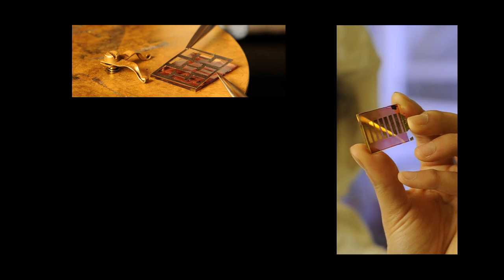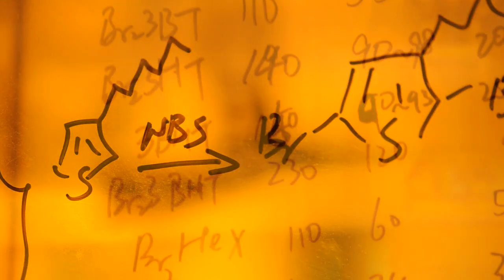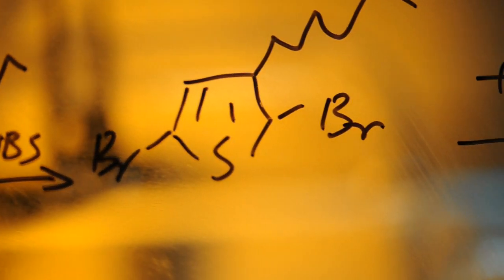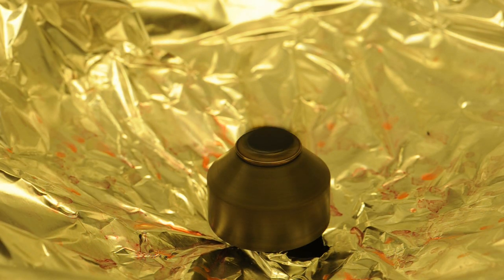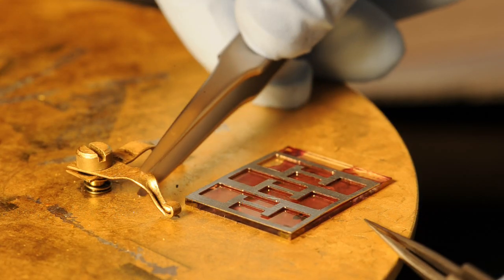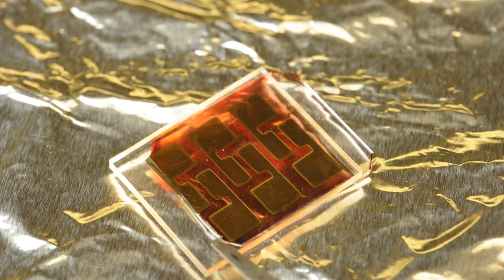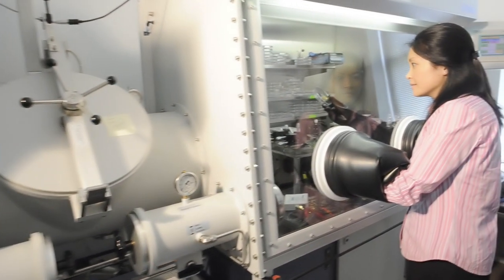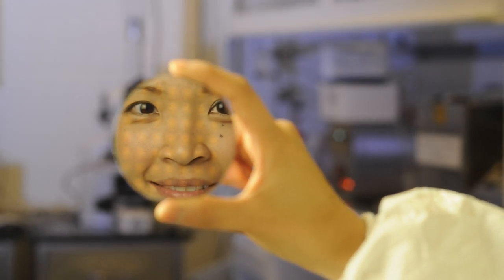Plastic Electronics: Inventing the Future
Plastic electronics is a young and growing field that can potentially change the quality of human life in a wide range of ways, according to  Yueh-Lin "Lynn" Loo of Princeton University.

"Imagine tinted windows that can also generate power during the day," she says in this video highlighting her work. "Imagine disposable sensors that would change color if the water source is contaminated, or yet, think of smart plastic patches that can monitor your health and deliver medication when you're sick. The possibilities are endless."

This video was funded by a grant from the High Meadows Foundation. Loo's research is funded by the National Science Foundation, the Office of Naval Research, and the Sioan Foundation. Loo is an associate professor in the Department of Chemical & Biological Engineering.